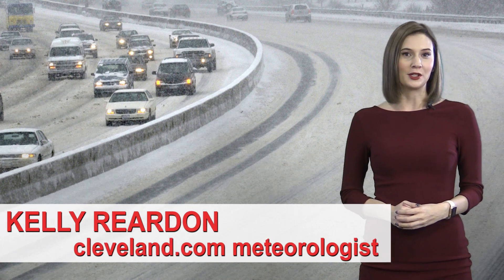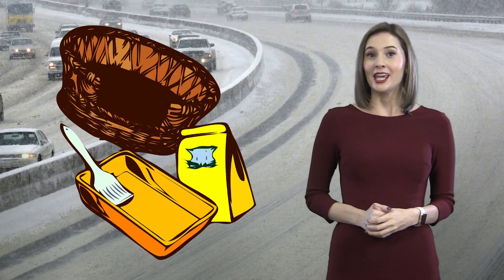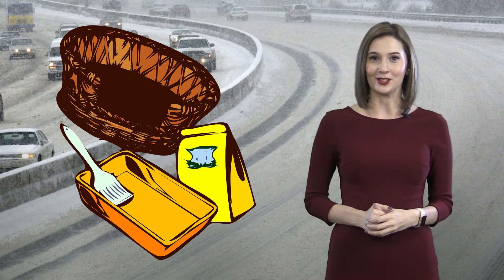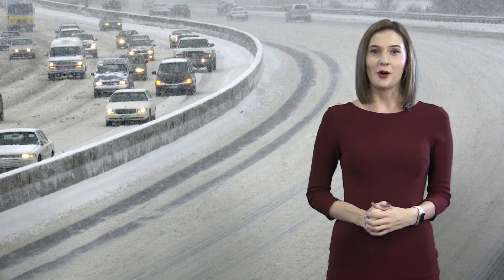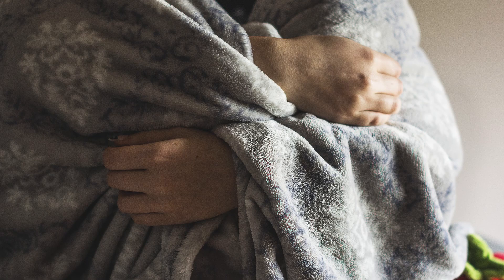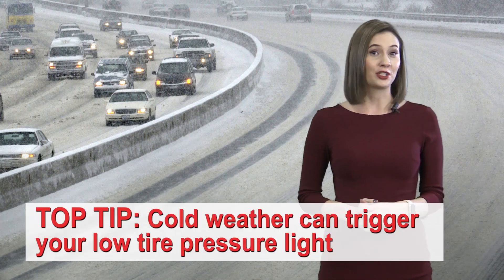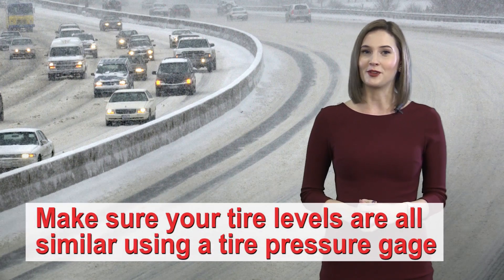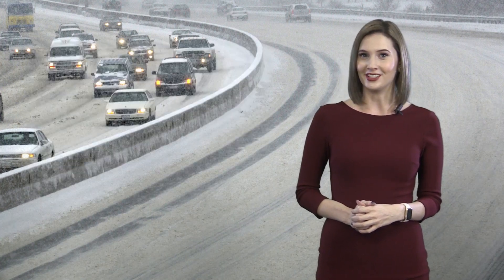15 items to have in your car before winter: On the Radar with Kelly Reardon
Meteorologist Kelly Reardon has the details on 15 winter safety essentials to always keep in your car during the snowy season.